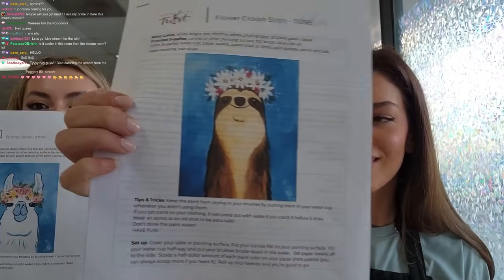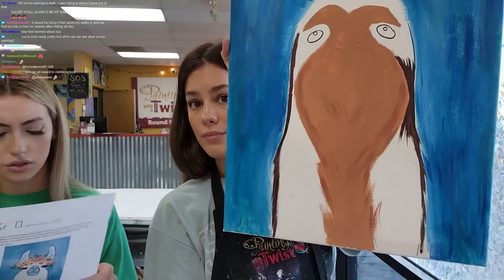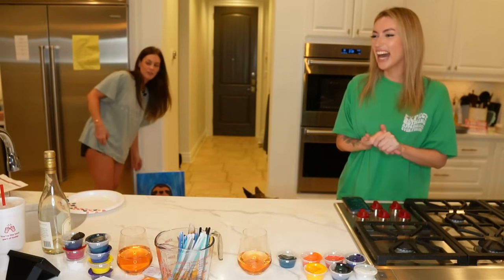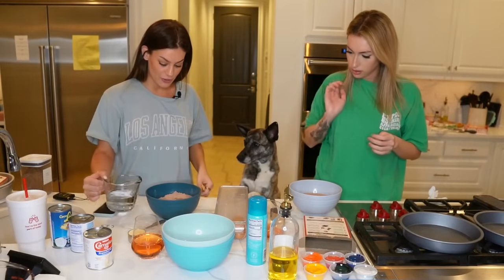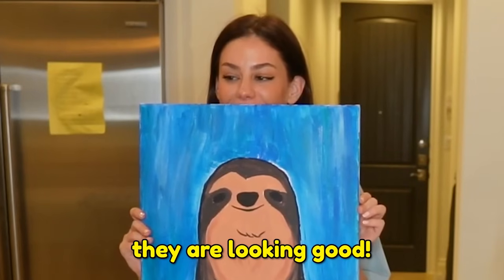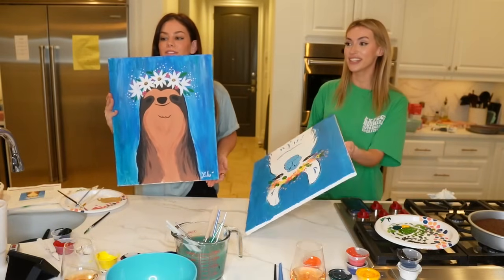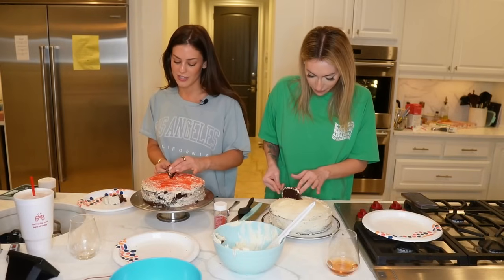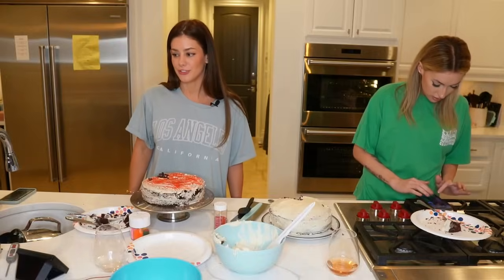LuluLuvely & ClaraATwork PAINTING AND BAKING IRL STREAM !!!